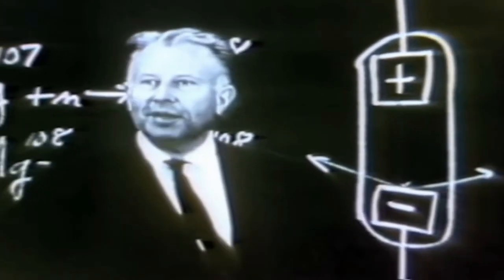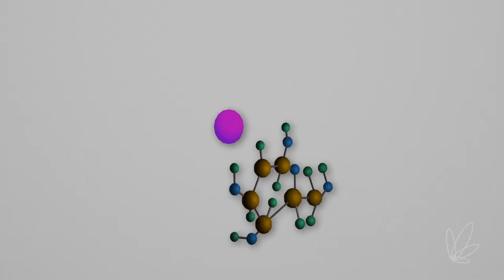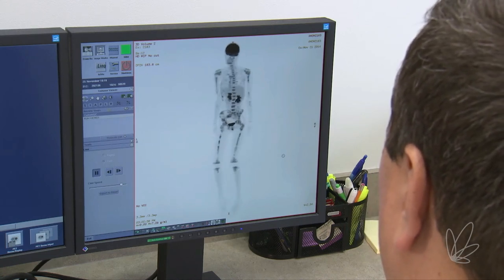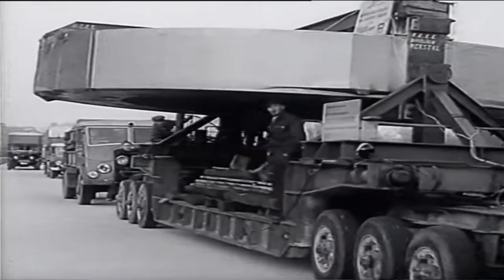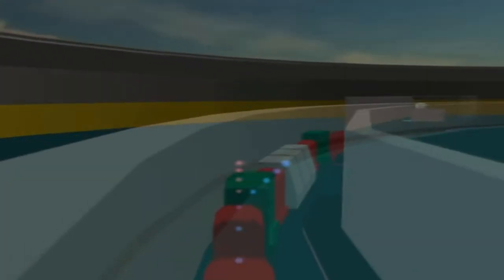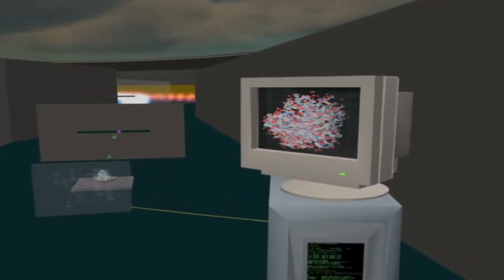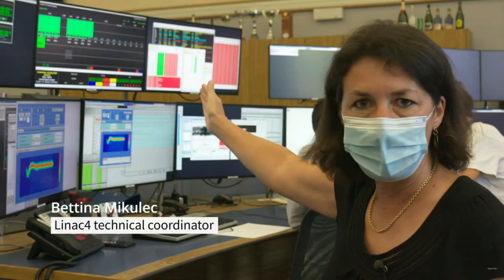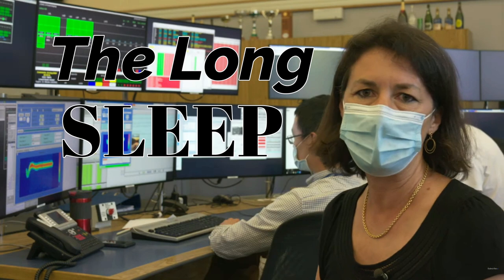CERN Timeline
Understanding the timeline and use for the Cyclotron/ Synchrocyclotron/ Particle Accelerators